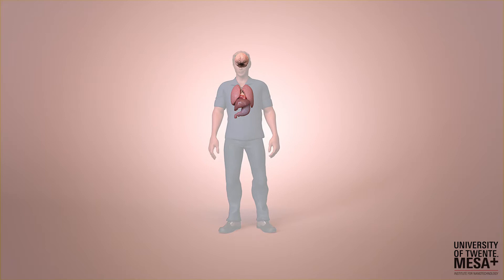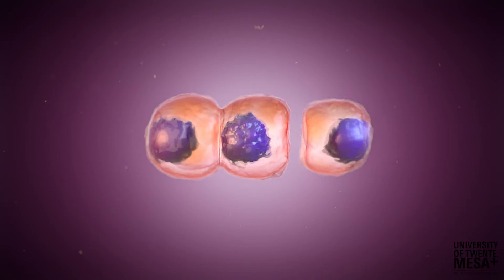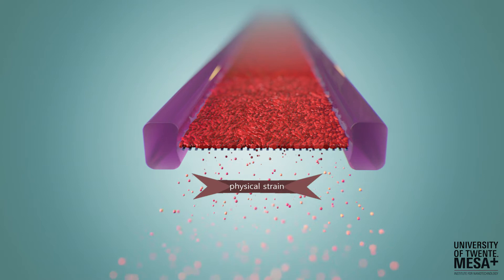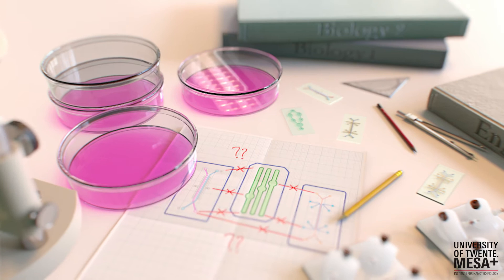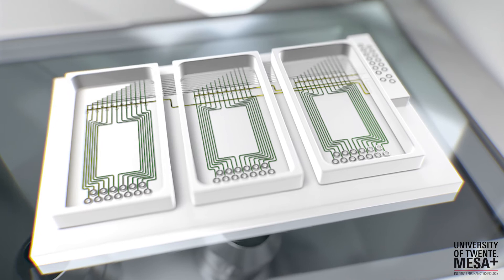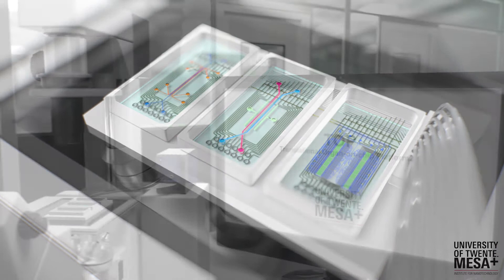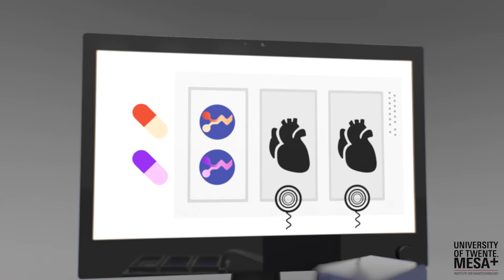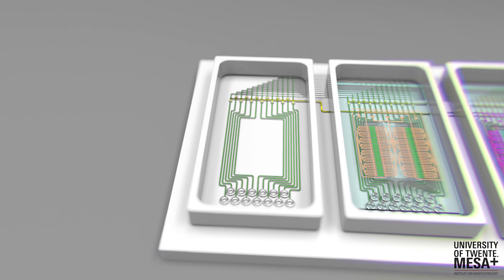TOP - Translational Organ-on-Chip Platform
Lack of standardization, automation and inter-chip incompatibility is limiting End Users in adopting Organ-on-Chip (OoC) solutions. Much like all computer equipment interfaces through a Universal Serial Bus (USB), biologist should be able to use chips from different vendors to obtain an OoC model that specifically answers their questions of interest. Together with many academic and industrial partners, TOP has developed a platform to provide infrastructure for automated microfluidic chip control, open for academic and commercial chip developers: the Translational Organ-on-Chip Platform (TOP). TOP is supported by hDMT, ensuring a broad user basis.

CONTENT
00:00 Organ-on-Chips
01:38 Translational Organ-on-Chip Platform (TOP)
02:01 Plug and Play Organs-on-Chips